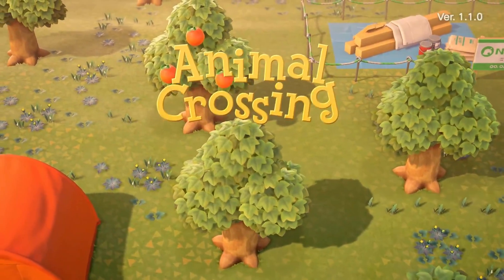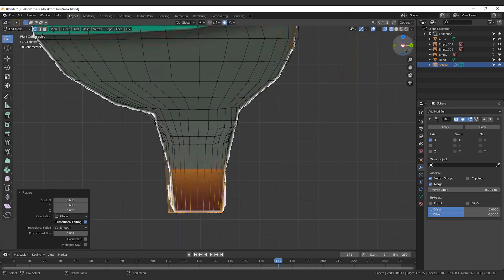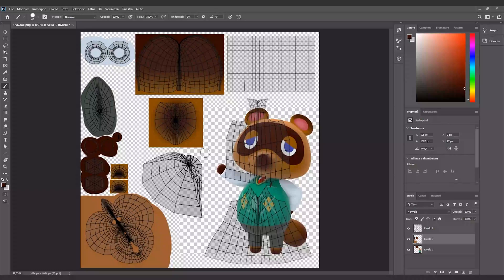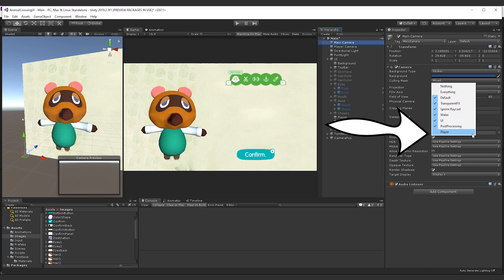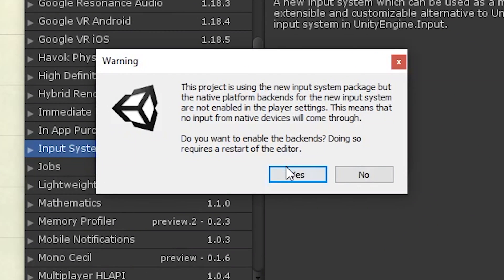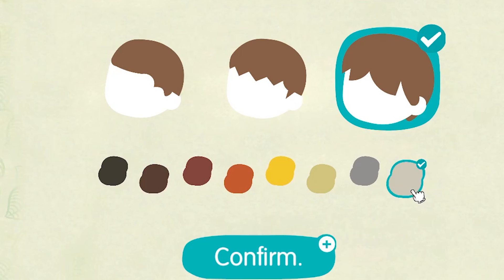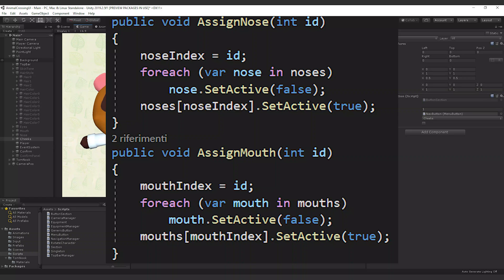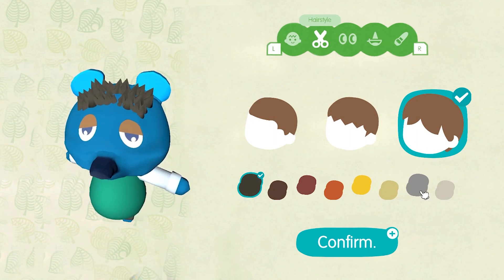Animal Crossing - Character Customization in Unity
Animal Crossing - Character Customization
Welcome to TNTC. In this video you we recreate in Unity3D the character customization menu of animal crossing new horizons.